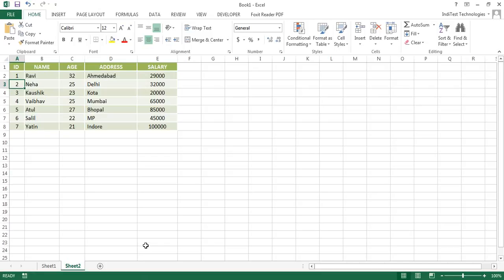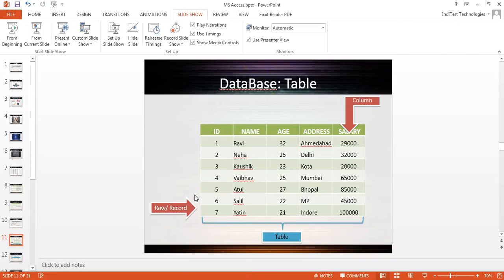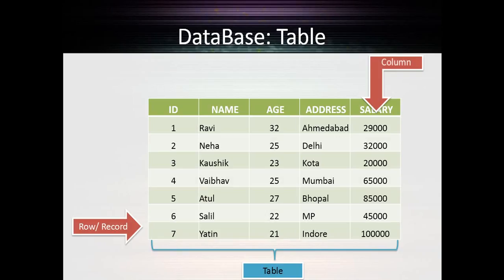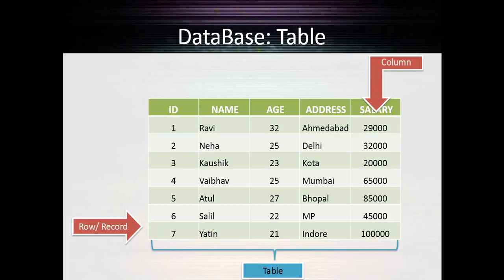1 01 03 What are Tables in Databases